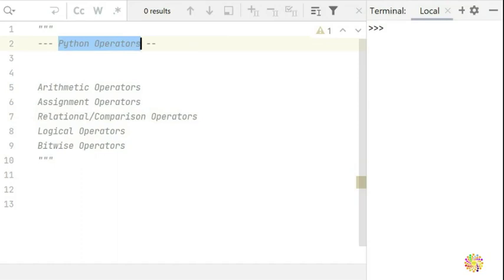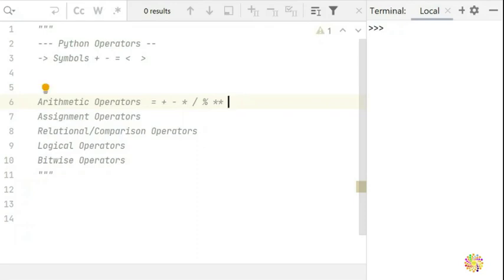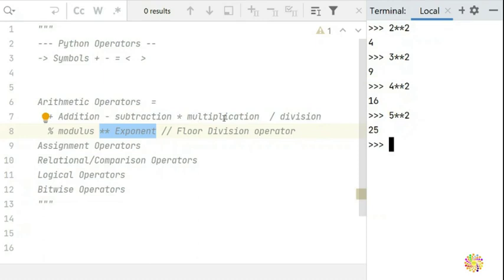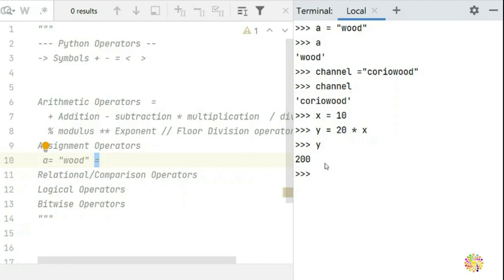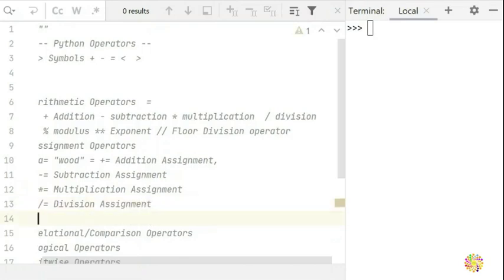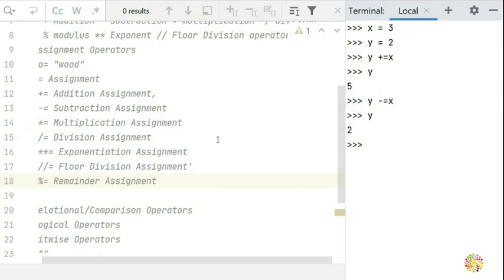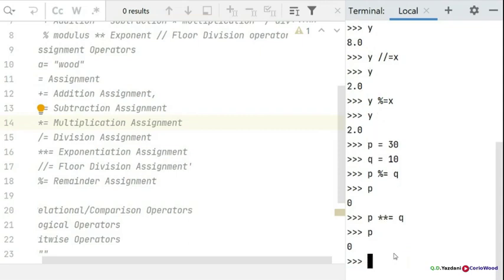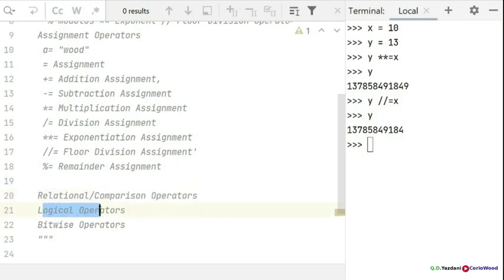13. Introduction to Python Operators: Unleash the Power of Your Code! 🚀🐍 - A Complete Guide! 🐍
Unlock the power of Python! 🔓 This guide introduces you to operators: special symbols that perform operations on values and variables. Learn about arithmetic, comparison, logical, assignment, and more! 🚀 Build a solid foundation for writing amazing Python code. 🧱.

Master Python operators and control the flow of your programs! Learn how to perform calculations, compare values, make logical decisions, and assign values to variables. 💪 Includes clear examples and easy-to-understand explanations. 💯.

 From basic arithmetic to advanced bitwise operations, this guide covers all the Python operators you need to know. 📚 Includes arithmetic, assignment, comparison, logical, identity, and membership operators. Perfect for beginners and experienced programmers alike! ✨.